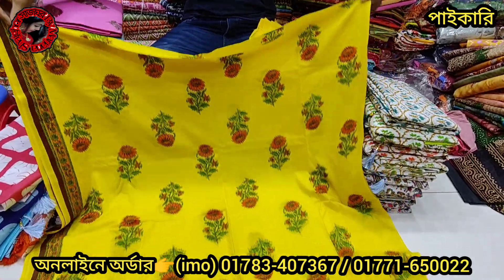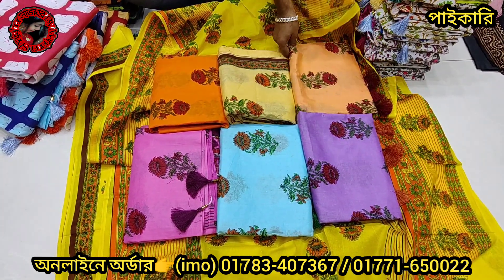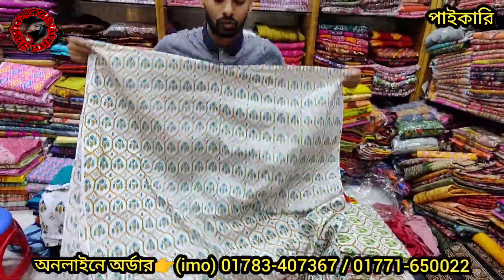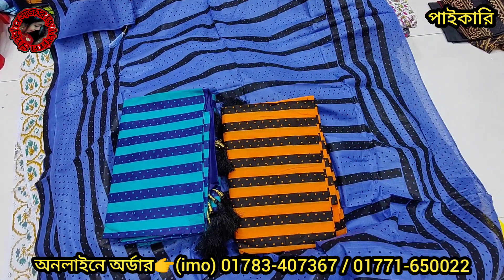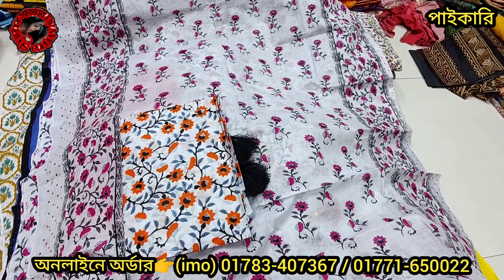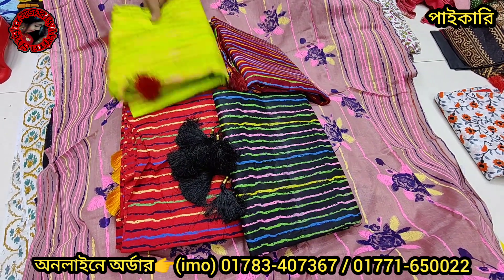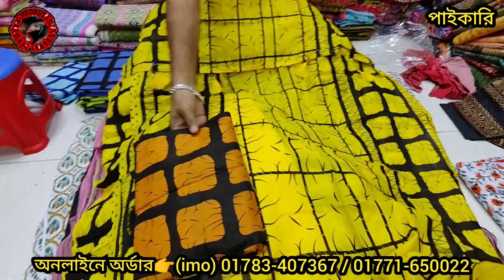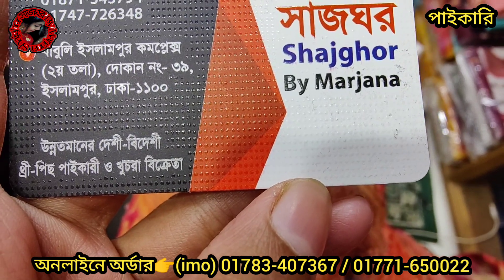অফার অফার ব্রান্ডের আড়ং জয়পুরি থ্রিপিসের পাইকারি সন্ধান